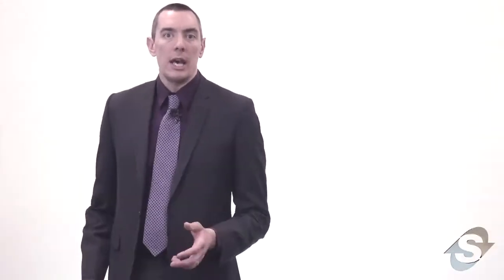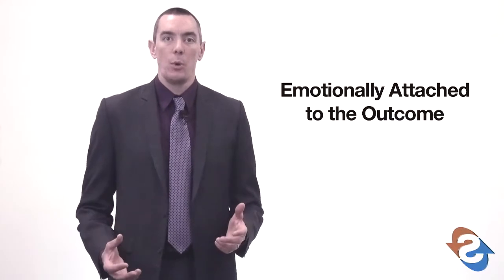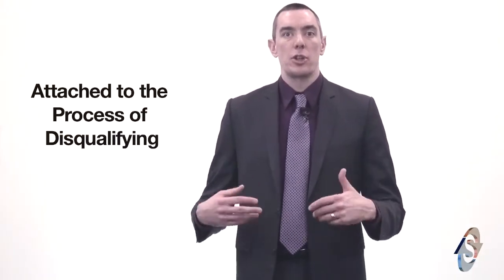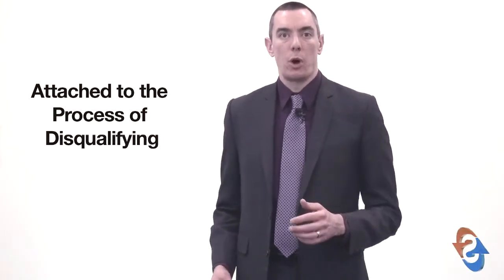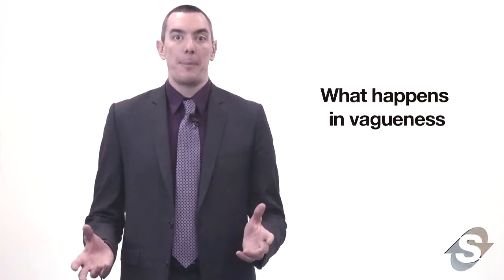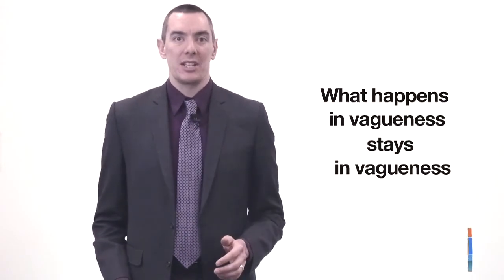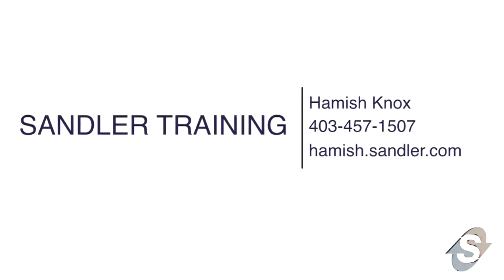The Cure for Straight Line Selling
David Sandler said, “If you live a straight life in an unstraight world you’re going to get killed.” Yet salespeople get (metaphorically) killed daily by selling in a straight line.

Hamish Knox of Sandler Training in Calgary discusses the cure of straight line selling.